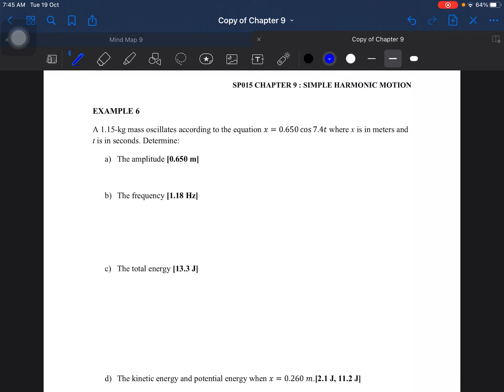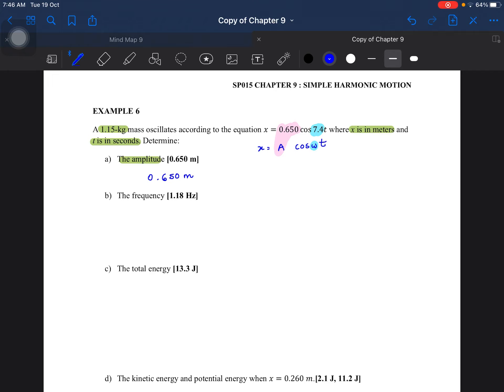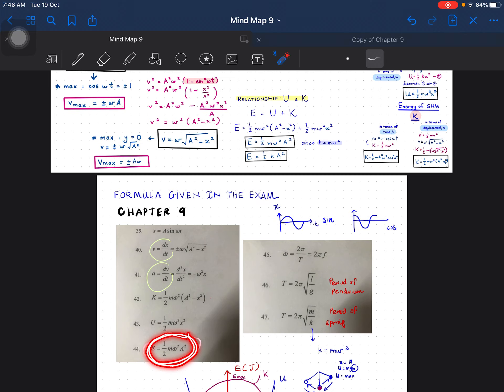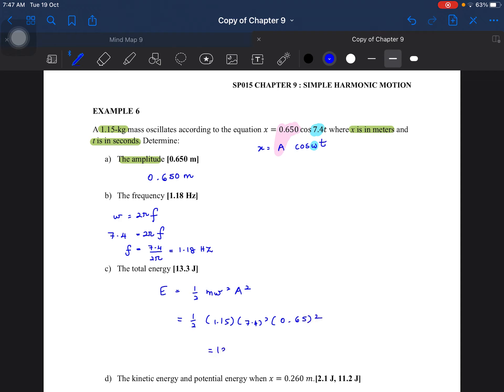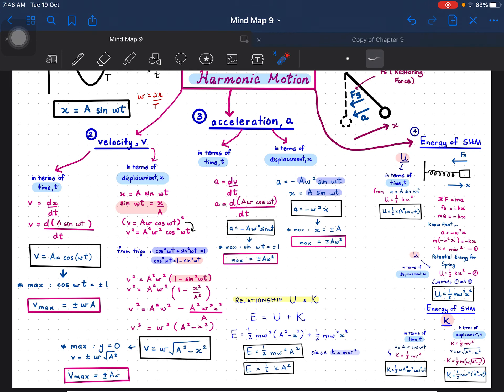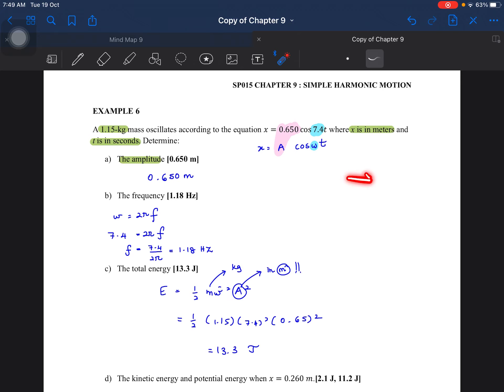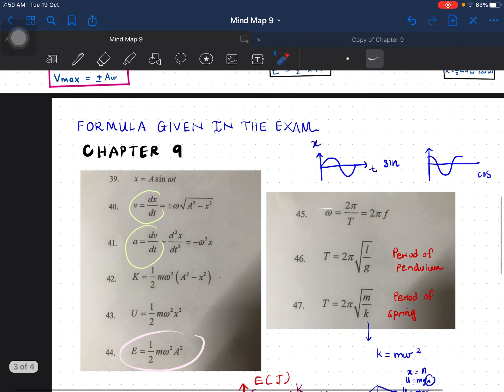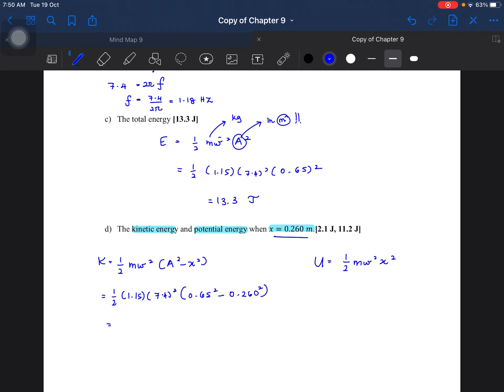9.1 Example 6